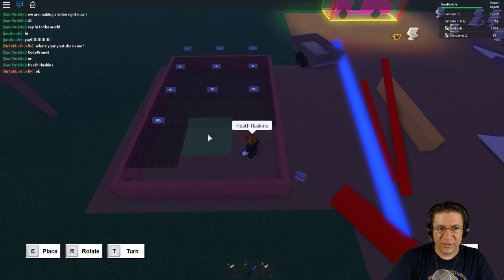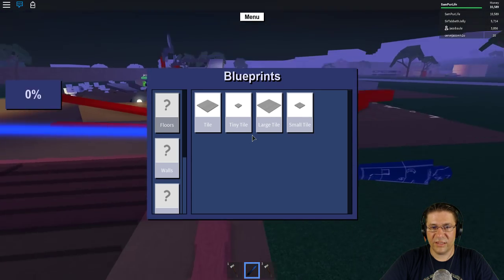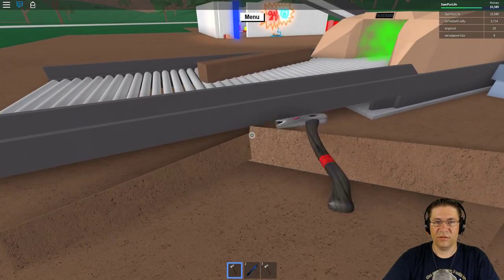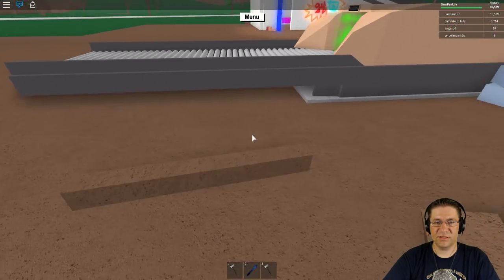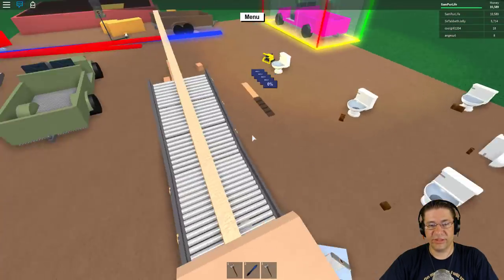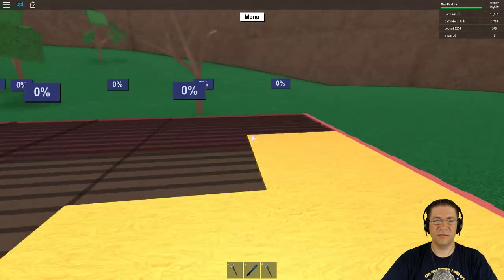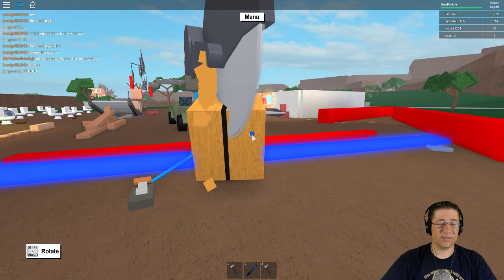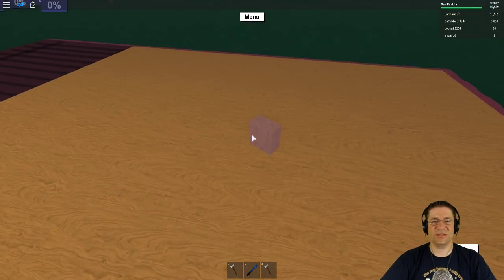Roblox - Lets Play Lumber Tycoon 2 - Ep 36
Using math and percents to streach our use of "expensive" wood. MAN I love this game!